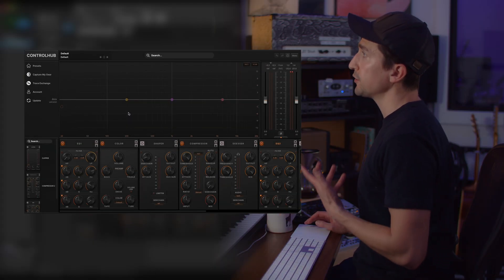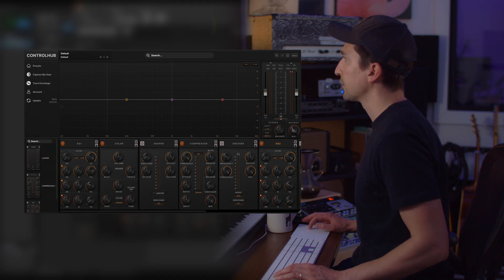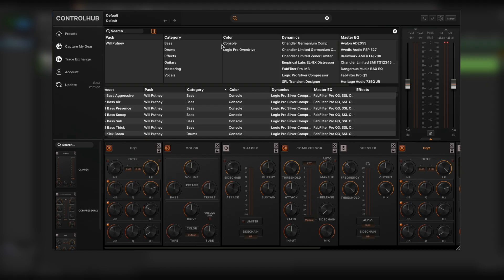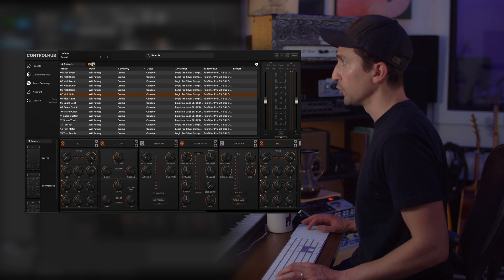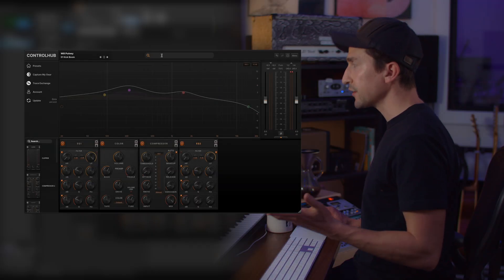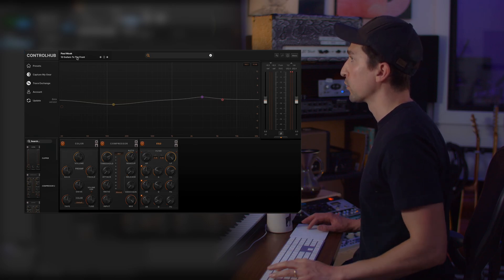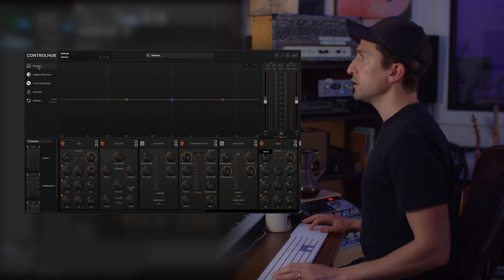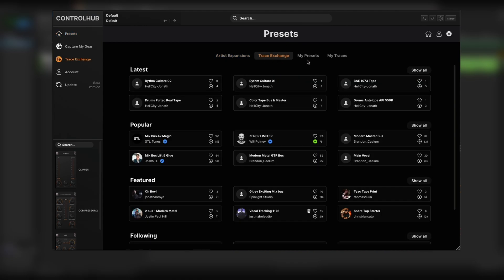New Search & Preset Browser | ControlHub 3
The new Preset Browser has been completely redesigned from the ground up. Quickly browse and access all of your Artist Expansions, Traces, Trace Exchange presets, and User Presets, all in one streamlined, easy-to-navigate location. Finding the perfect sound has never been faster or more intuitive.